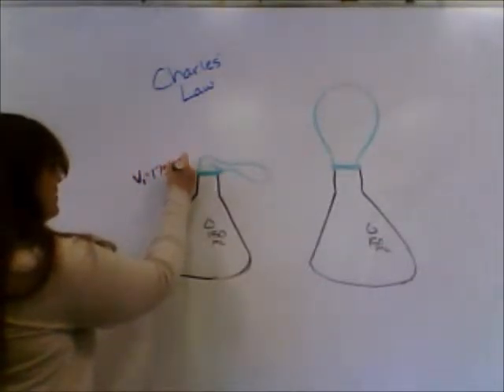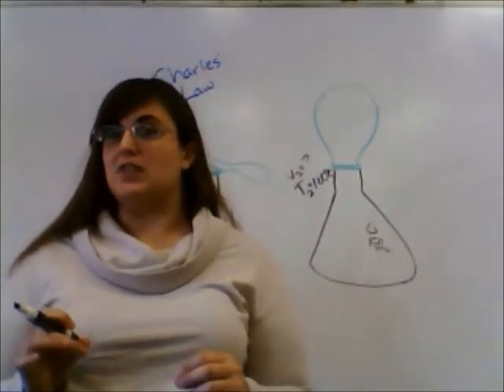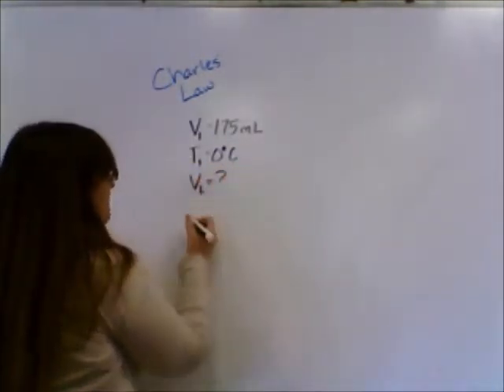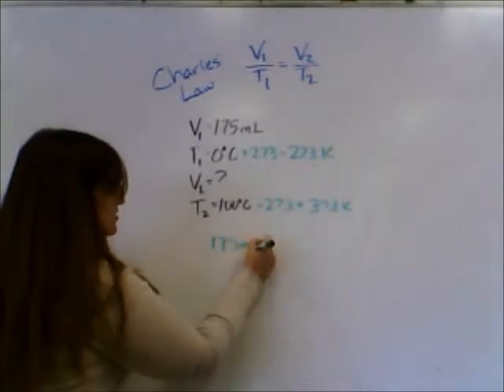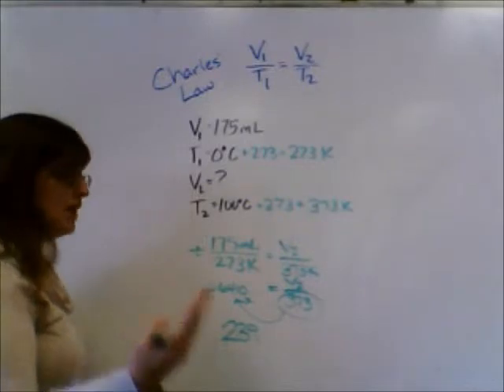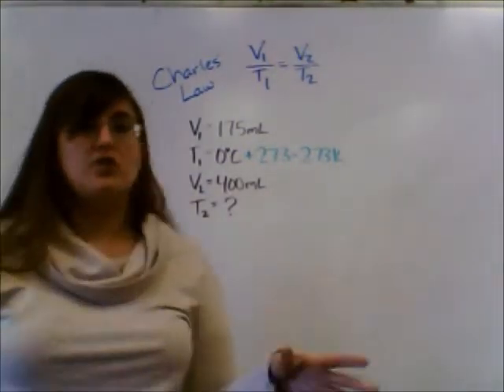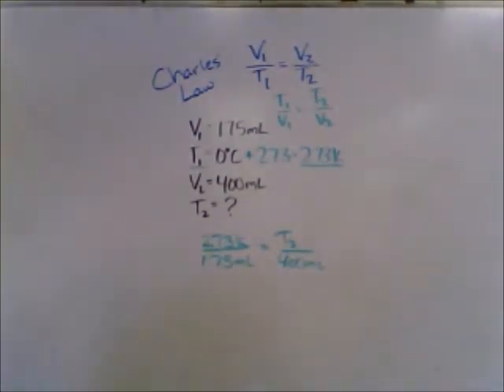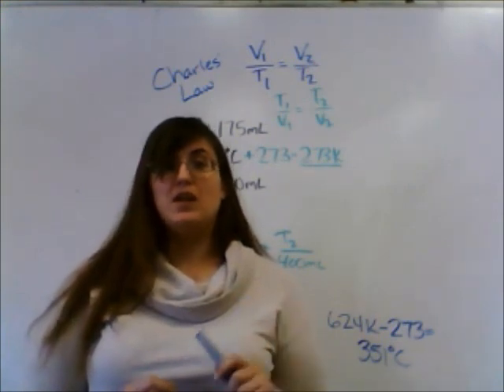Charles' Law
How to solve Charles' Law problems.